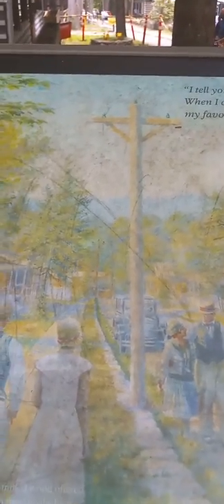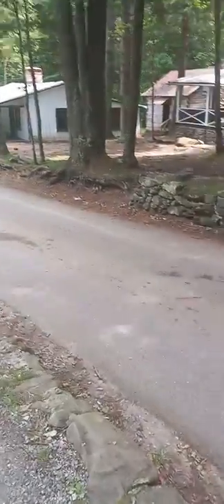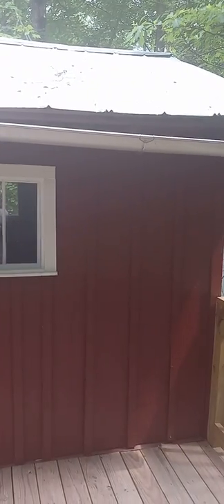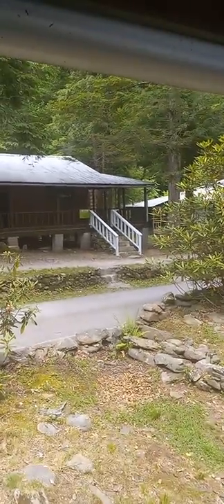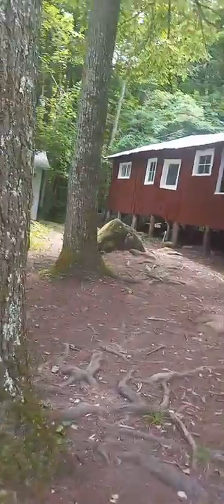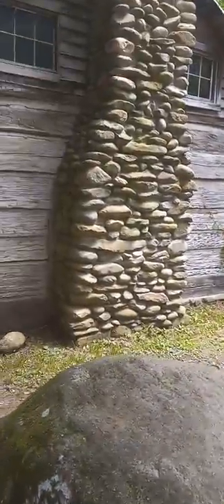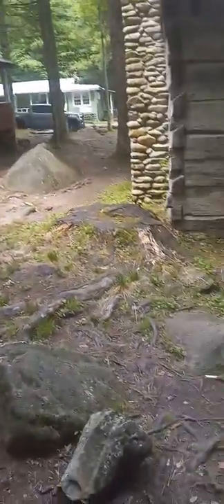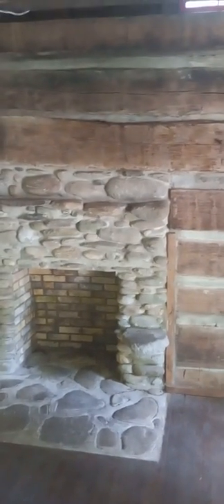Elmont Ghost town GREAT SMOKY MOUNTAINS